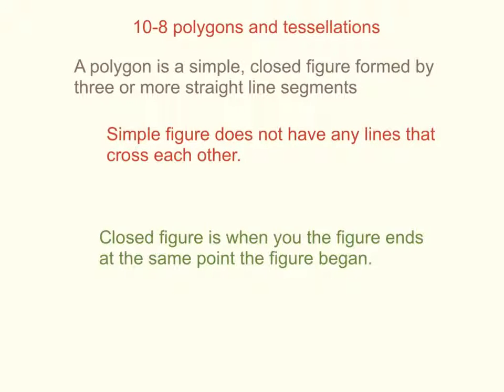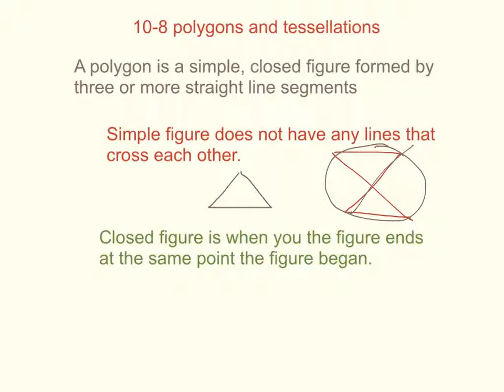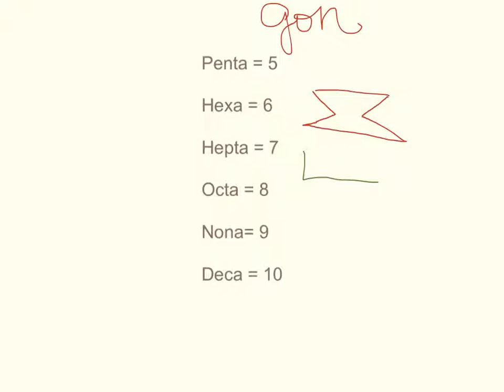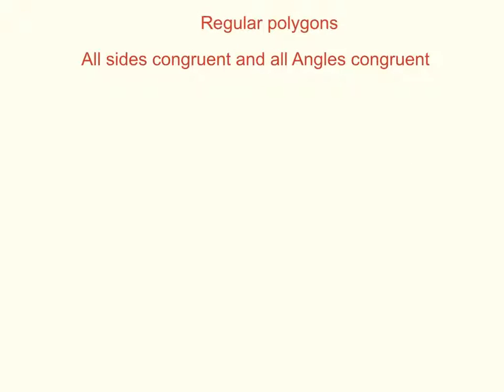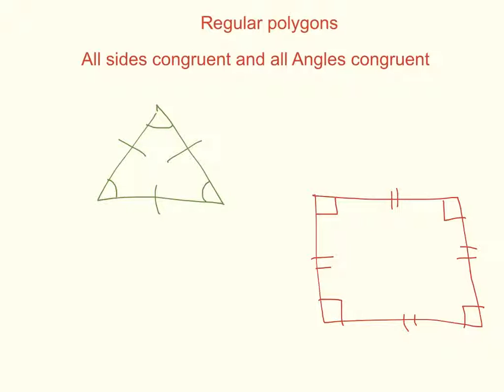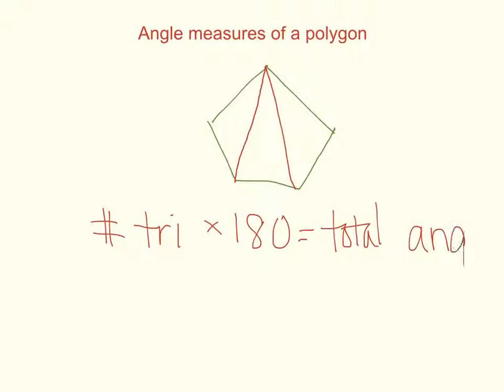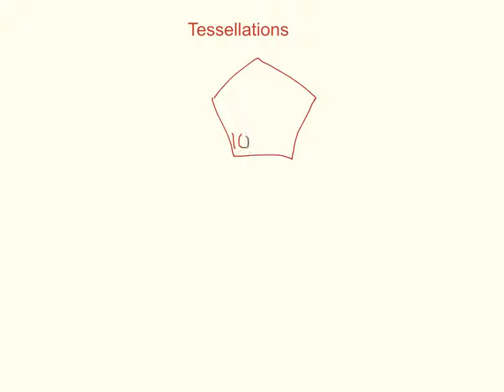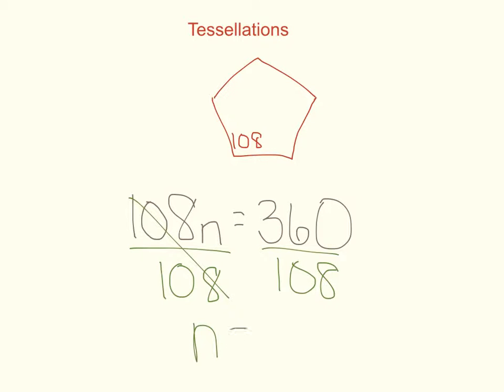10-8 polygons and tessellations